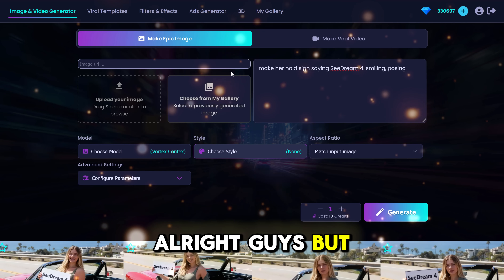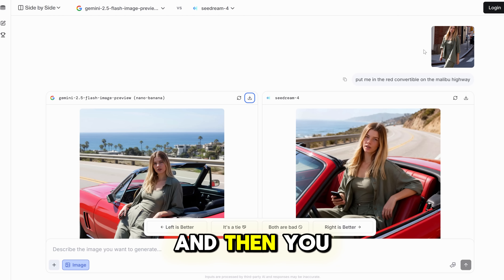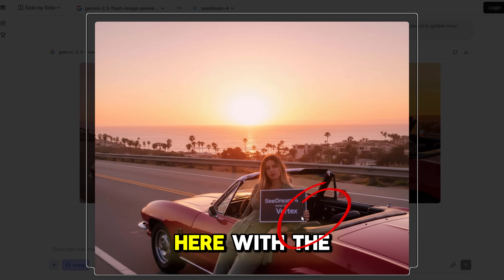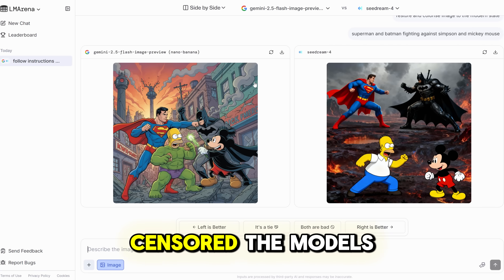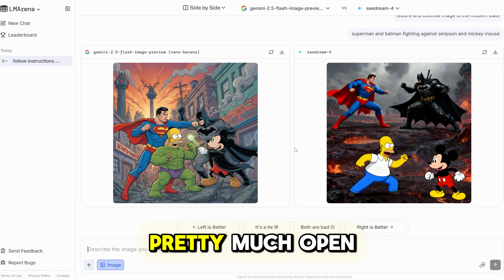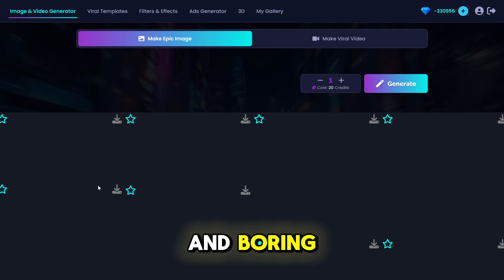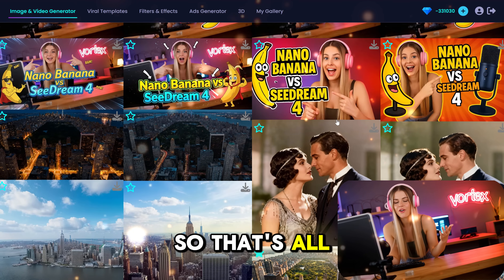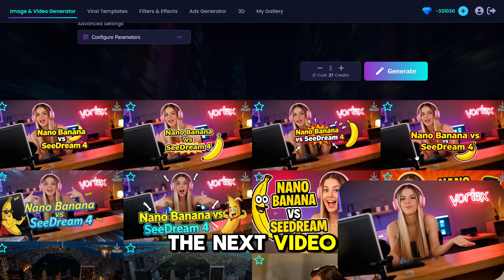This AI already beats Nano-Banana? SeeDream 4.0 Comparison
Wondering how I’m pulling off these insane viral transitions, transforming into mystical characters and flipping entire scenes with one click? Forget Photoshop, it’s outdated. The real fight is here: Google’s Nano Banana Gemini model versus Bytedance’s brand-new SeeDream 4.0, the beast powering TikTok and CapCut. And today, I’m throwing them head-to-head, no filters, no excuses. Nano Banana vs SeeDream 4, side by side, raw demos, and just wait, GPT jumps in too. Who takes the crown this fall? Let’s find out right now.